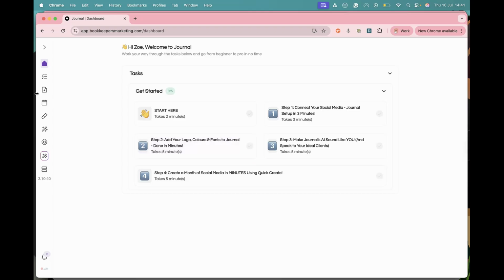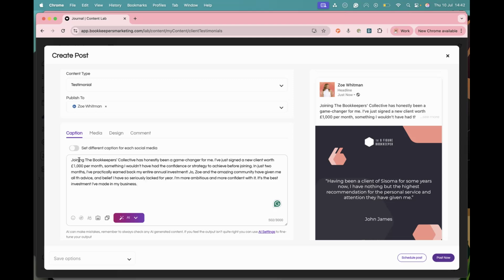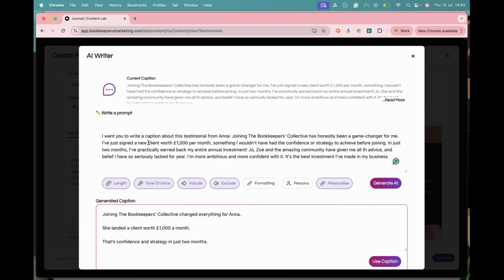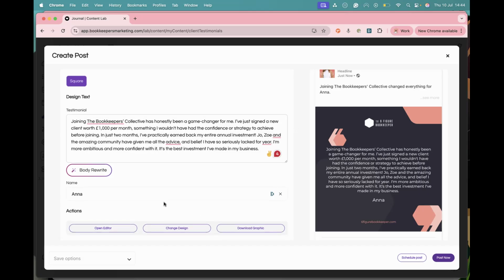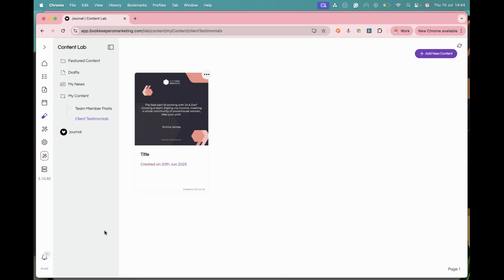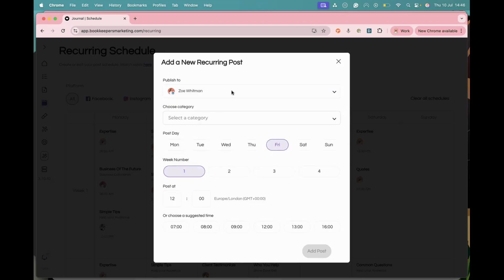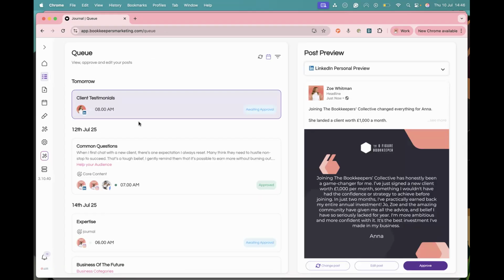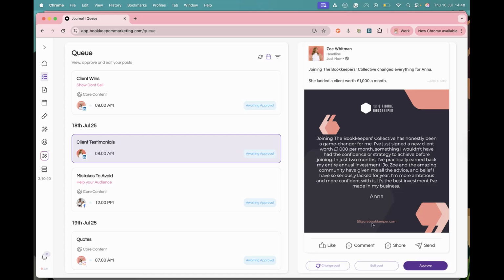How to create testimonial post templates to use repeatedly in Journal